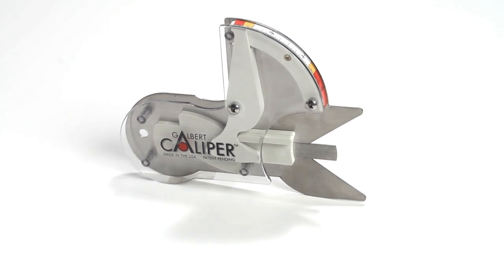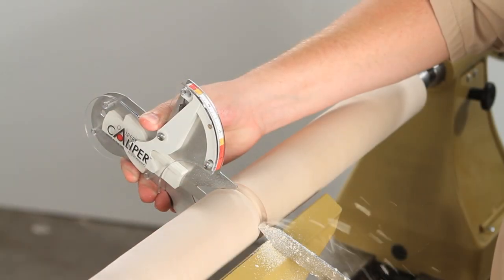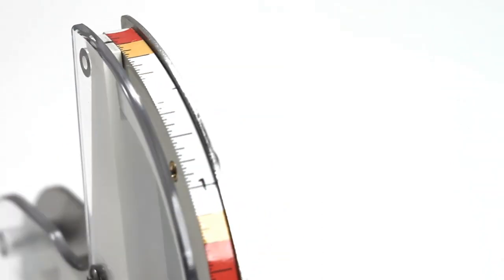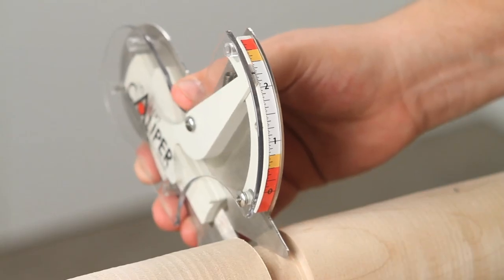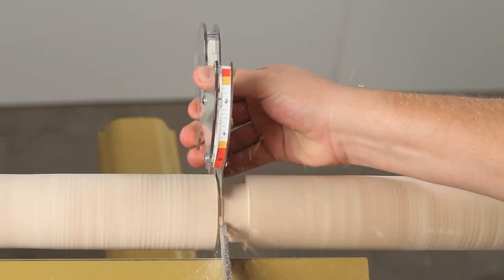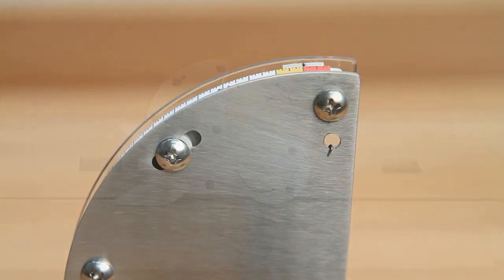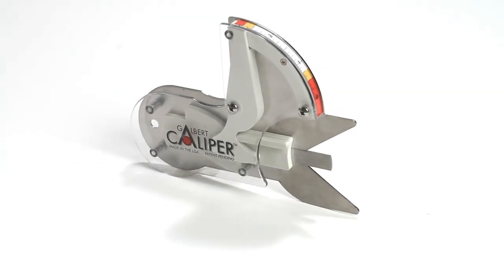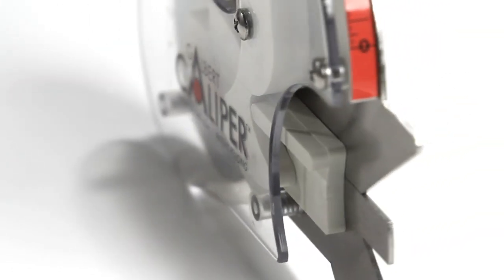Woodturning with the Galbert Caliper (spindle sizing caliper)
In this woodturning tutorial, we'll show you how to  size your spindle work with the Galbert Caliper.

The Galbert turning caliper makes sizing spindle work a breeze.  Unlike traditional calipers that require you to stop and start your lathe frequently to check for size, the Galbert caliper allows you to quickly and accurately check for size while cutting.
Able to size work from 1/2" to 2 1/2" in diameter, the Galbert turning caliper features an easy to read scale and ergonomic design making it easy to hold securely in position during use.
Backed by our exclusive Craft Supplies USA 100% satisfaction guarantee.

- SOCIAL MEDIA -